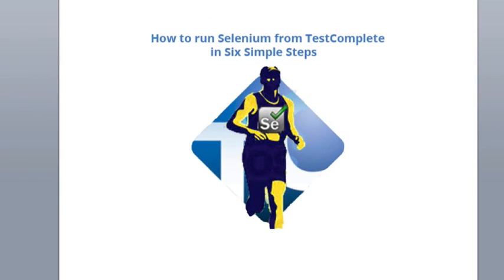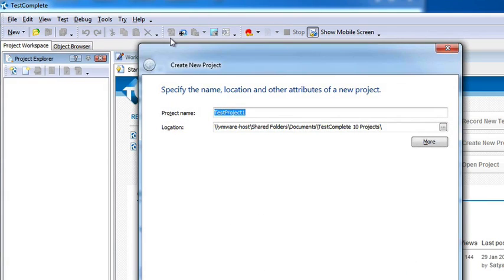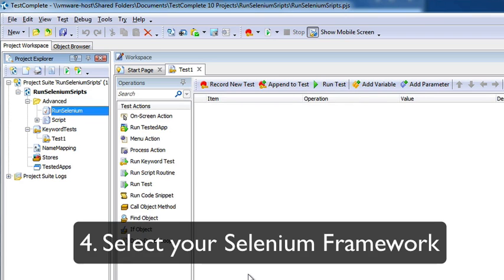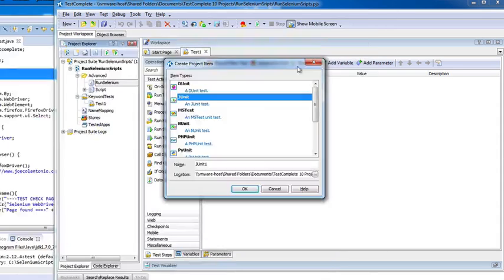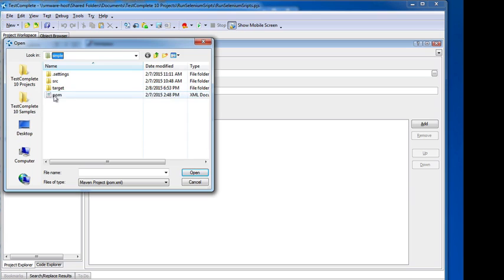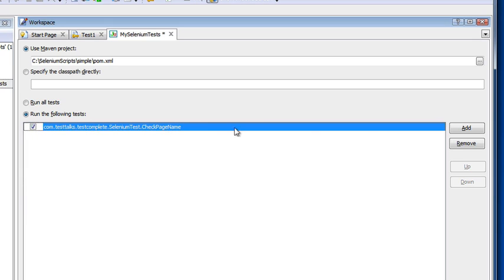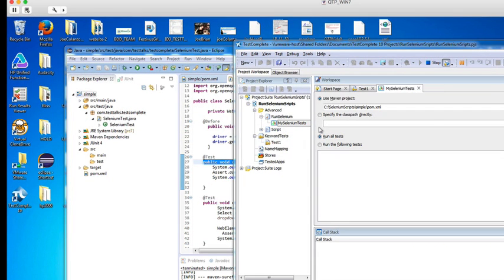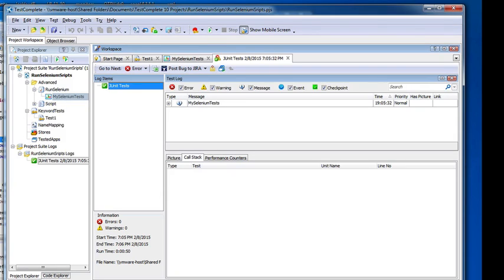How to Run Selenium from TestComplete in 6 Simple Steps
Wouldn’t it be cool to be able to run all your Selenium, Unit and non-browser automation scripts from the same IDE and have all the results in just one test report? Well, with SmartBear’s TestComplete 10.5 you can now do just that!